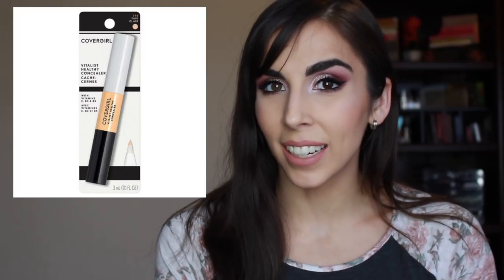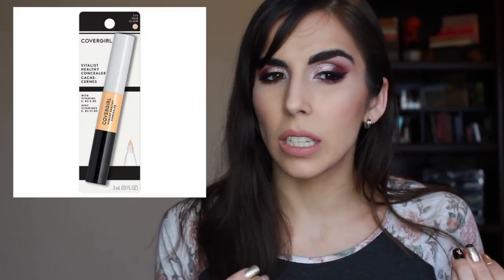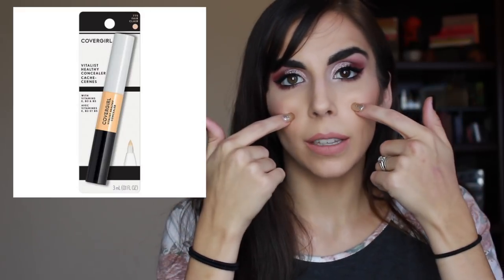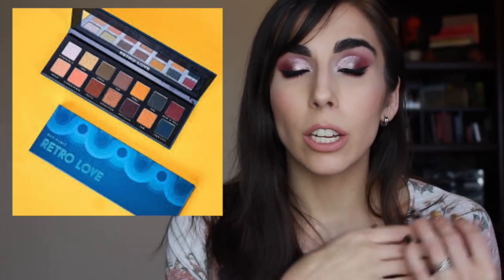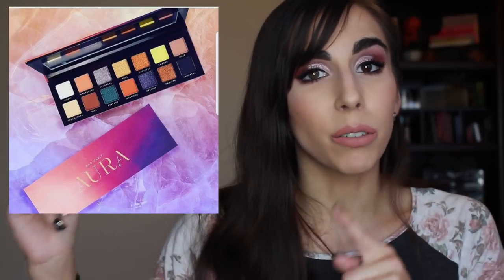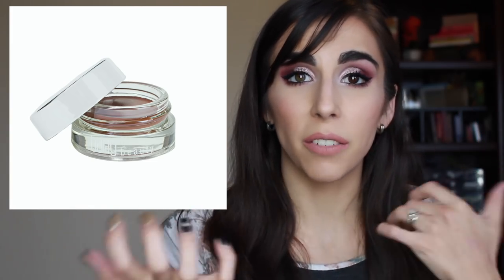Worst in Beauty 2018 | Worst Makeup From the Year | Katie Marie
This is the week I'm sharing my best and worst of beauty for 2018! First up I figured we would start with the worst makeup from the past year and then on Thursday I'll be sharing the best makeup I tried from 2018! Let me know if you had any similar experiences with these products!

Beaute Basics Bronzed Essentials
Covergirl Vitalist Healthy Concealer
Jouer Liquid Lipsticks
Maybelline Lemonade Craze Palette
Flower Beauty Brow Vixen
Beauty Bakerie Lip Whip
NYX Epic Ink Liner
Hard Candy Galactic Eyes Palette
Too Faced Tutti Frutti Twinkle Twinkle Liquid Shadow
Bronx Colors Magic Foundation Primer

💚💚 WHAT"S ON ME
EYES
Suva Beauty Protege Palette
Urban Decay Heavy Metal liquid liner in Grind
NYX Matte Liquid liner
FACE
Covergirl Outlast Stay Fabulous Foundation
NYX Pro Foundation Mixer in Olive
LIPS
LORAC Pro Liquid Lipstick in Nude Rose
NAILS
Dashing Diva Press On Nails in Gold Standard

- 26
Married? Kids?
- Yes, I'm married and have 2 kids -- a 3 year old and a 1 year old.

💚💚 PUBLIC MAILBOX
Katie Marie
4240 Portsmouth Blvd
Suite 128

Using any of these links will earn me a commission from purchases or a bonus for signing up. There is never any charge to you for using my links.

POSHMARK
My closet is LadyKaty92